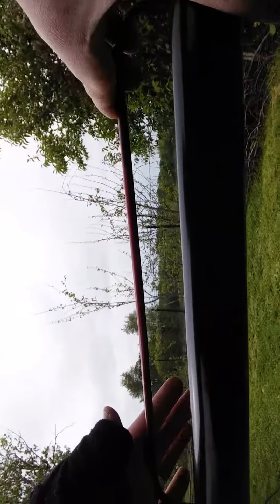Mowing Tips: Part (3)